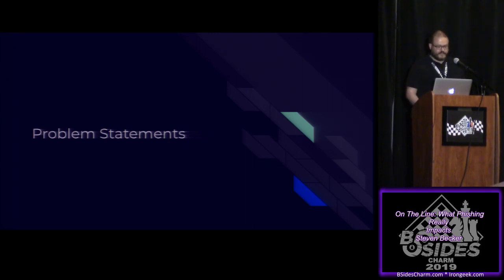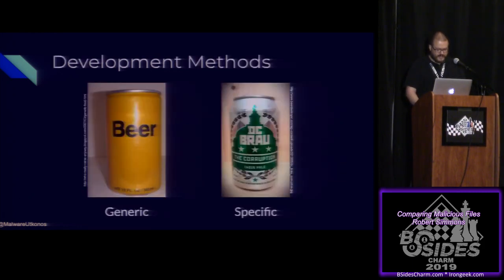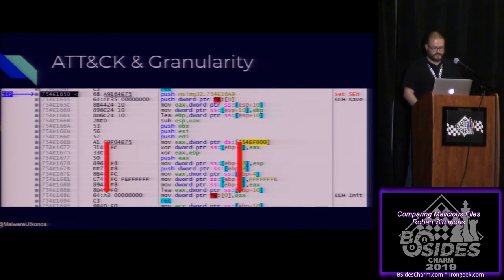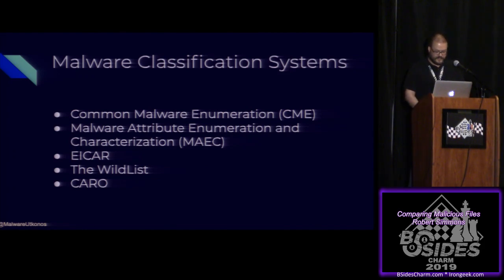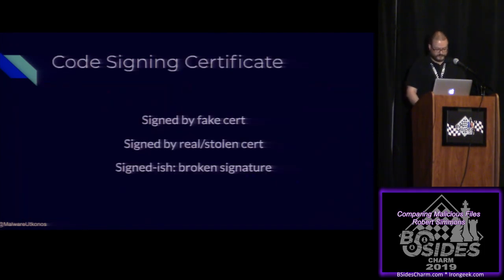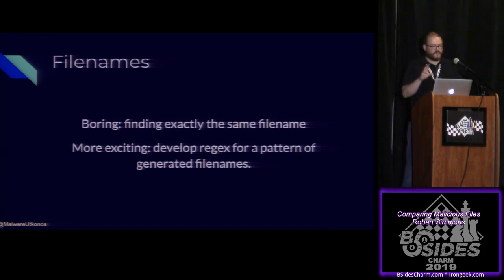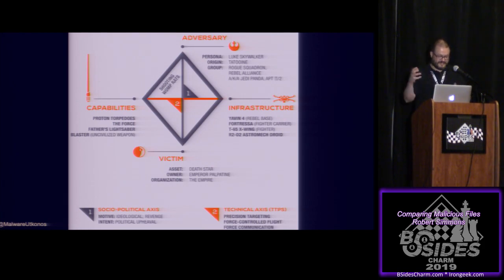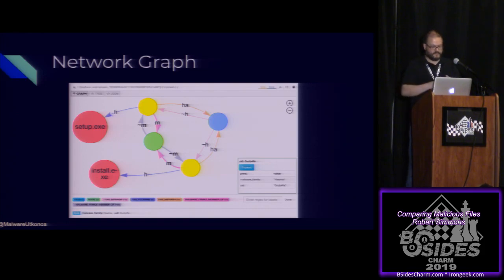2 04 Comparing Malicious Files Robert Simmons